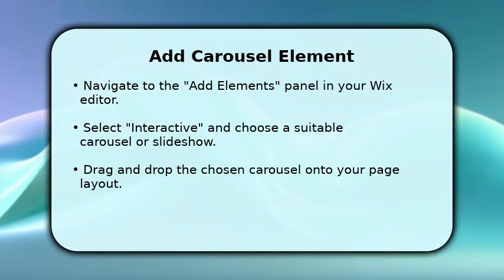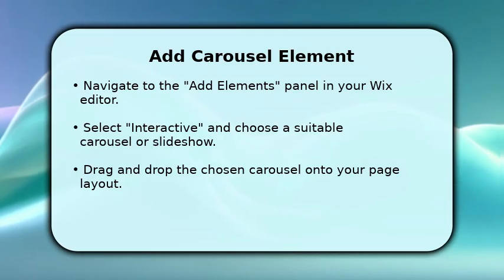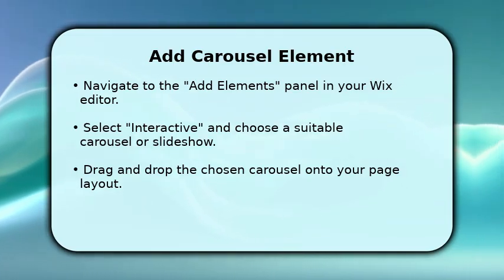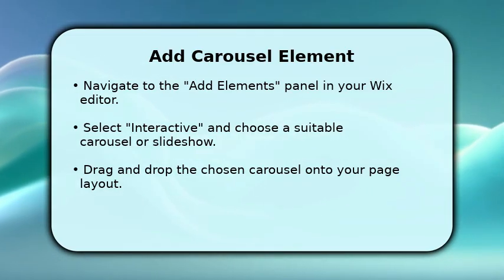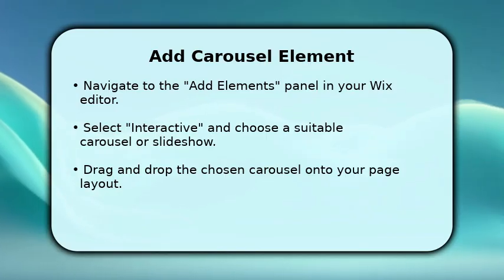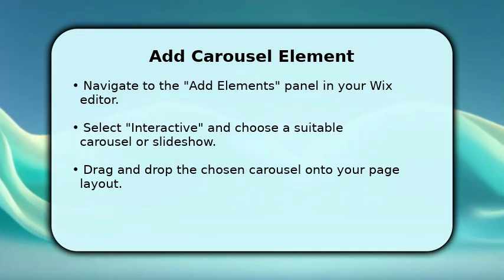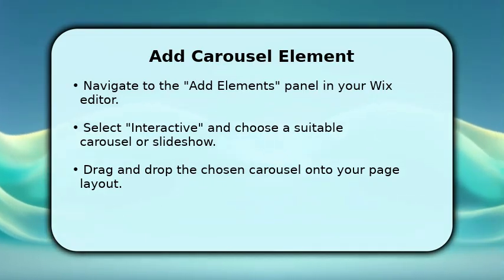How to Make a Carousel in Wix - Full Guide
▸ (t) Learn how to create a stunning carousel in Wix, a popular website builder. In this tutorial, we'll cover the basics of creating a carousel and provide step-by-step instructions on how to customize it to fit your needs. From adding images to animations, we'll explore all the features that make a Wix carousel truly special.

Wix carousel, how to create a carousel in wix, wix website builder tutorials, carousel in wix, wix website design tips